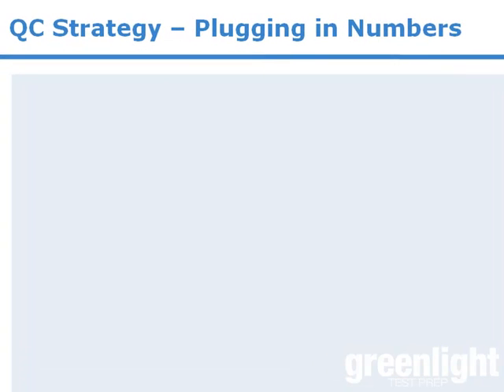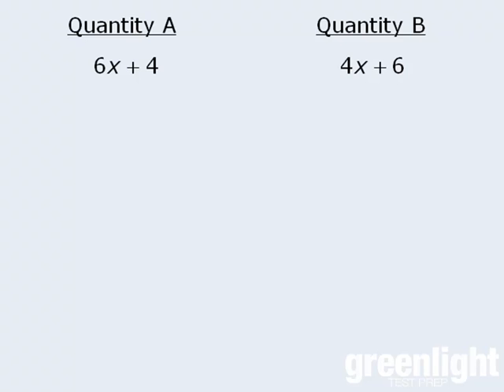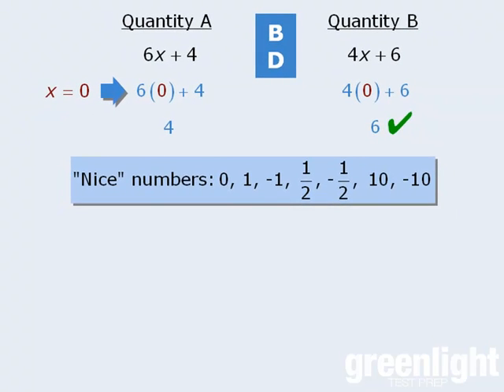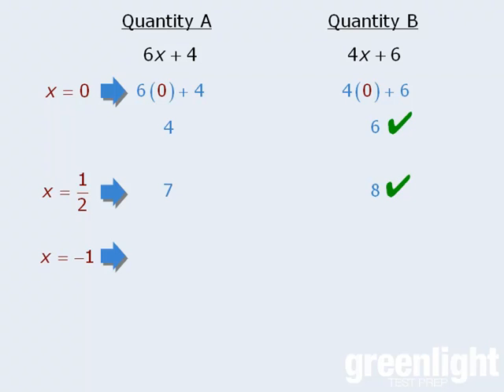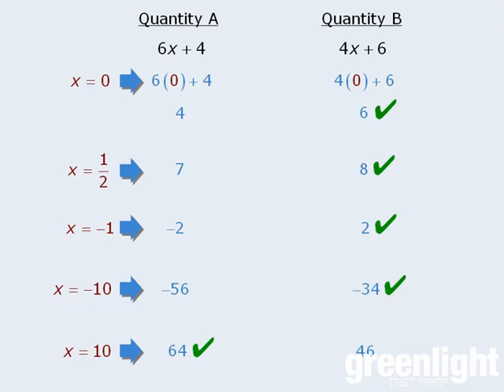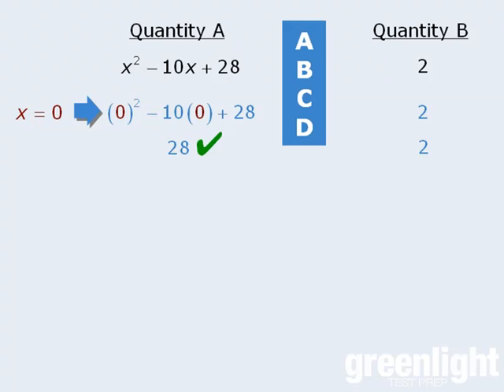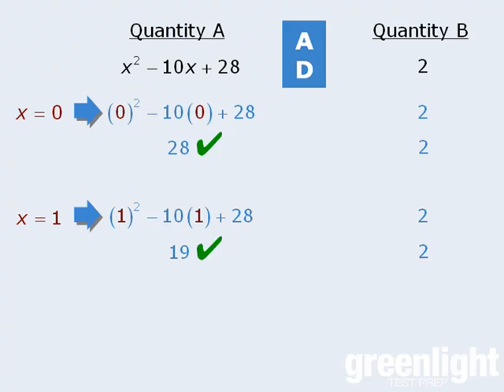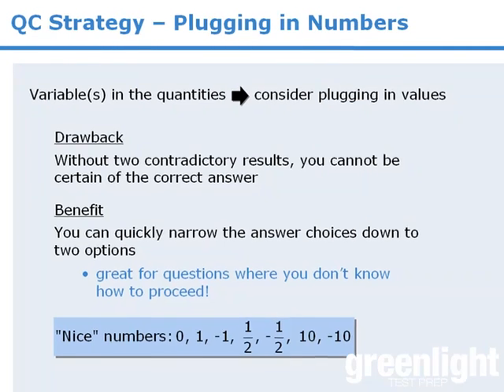GRE Math - Quantitative Comparison - QC Strategy - Plugging in Numbers